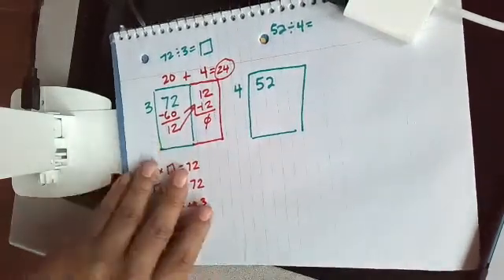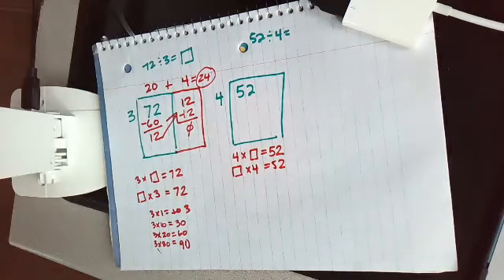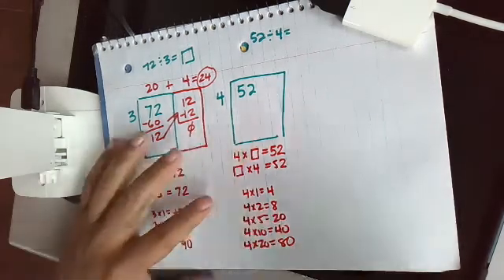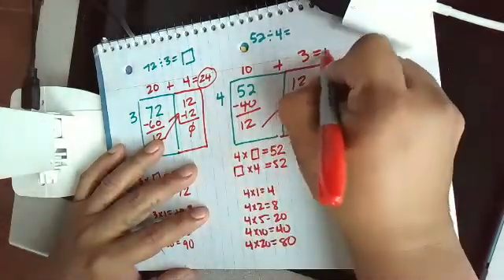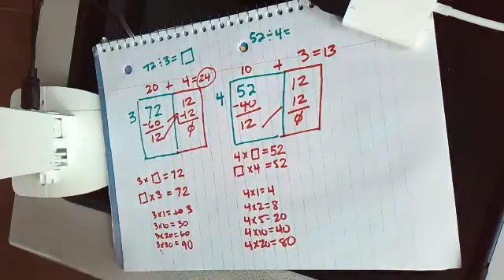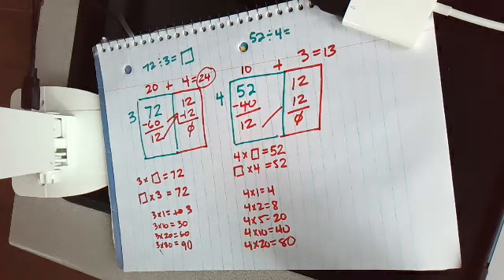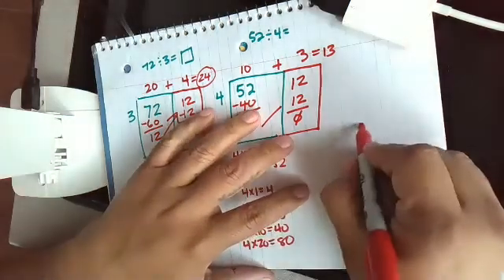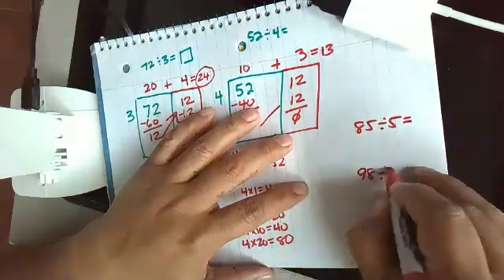Division Area Model Pt 1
Introduction to the concept of area model used to solve division problems.  Area model is a powerful model to use for division.